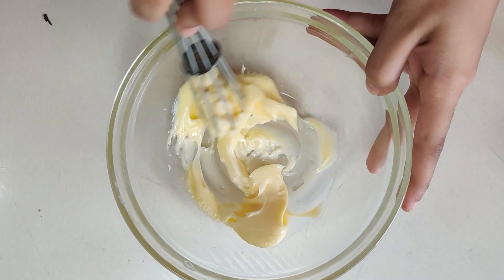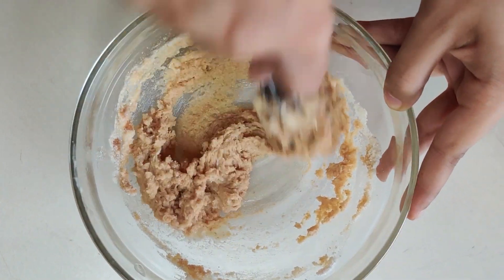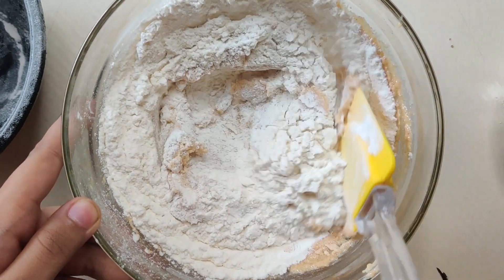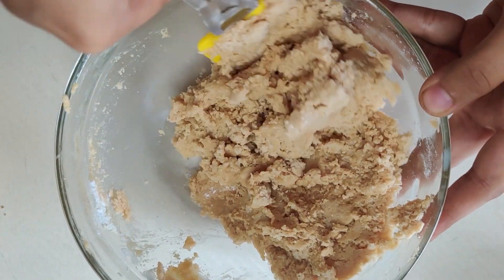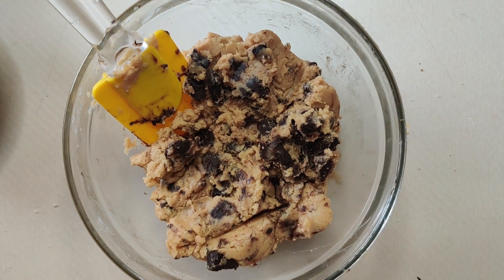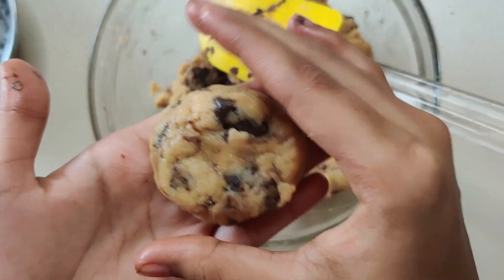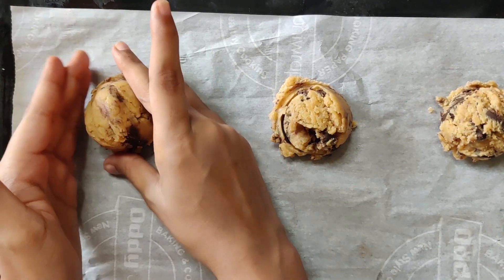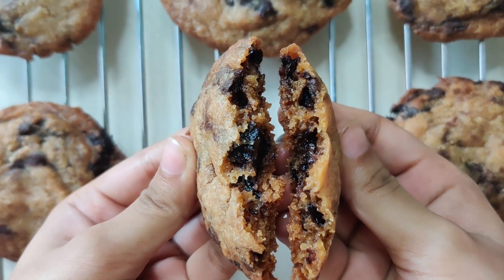Eggless Cookies In Lockdown With Basic Ingredients!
Hello, my bakers!
Cookies are my favorite snack to eat as well as to make. They are so simple to make and a one-bowl recipe.
I am sure you will live this recipe!

Ingredients-

1/4 cup of salted room temperature butter(55 grams)
3 tbsp of brown sugar
2 tbsp of white sugar
1/3 cup of chopped chocolate
1/2 cup+2 tbsp of maida
1 tsp of cornflour
1/4 tsp of baking soda
Few drops of vanilla extract (optional)

Baking time - In a preheated oven at 180C for 12 mins!

Do try it and tag me under the hashtag bakewithprerna.